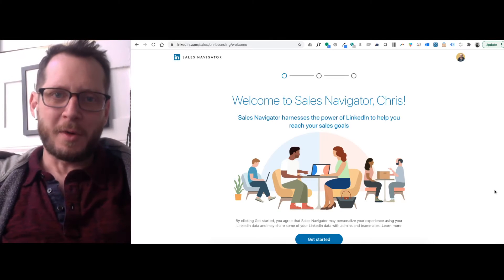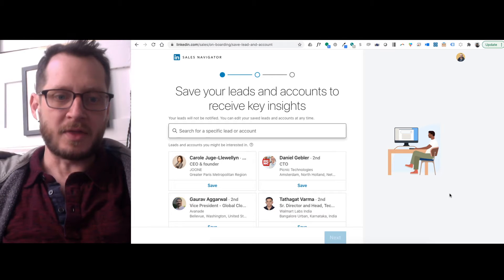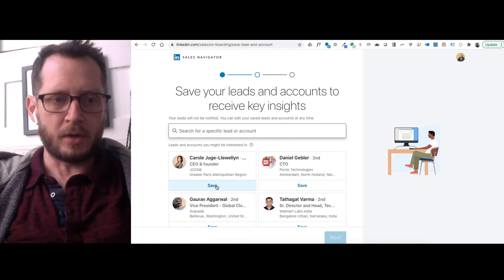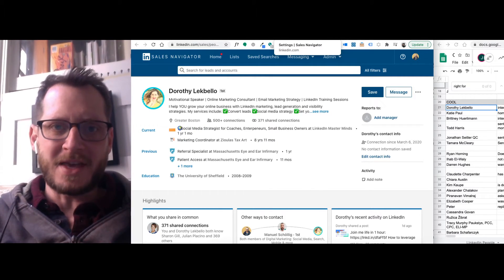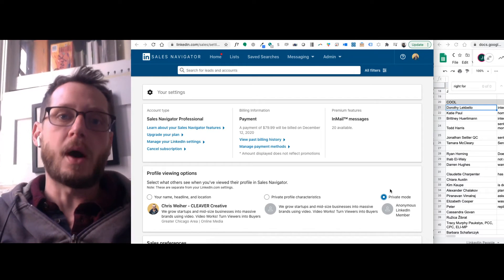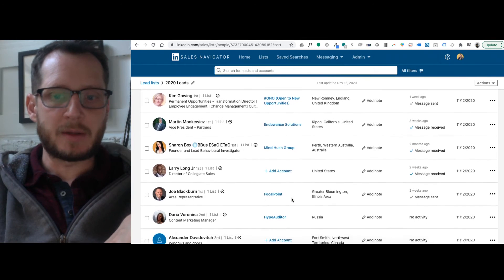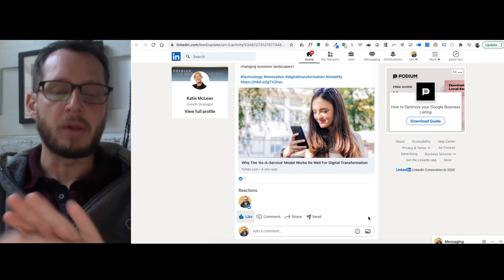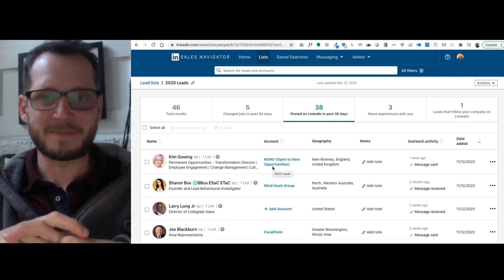How to Set Up LinkedIn Sales Navigator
In this video, Chris will show you how to set up LinkedIn Sales Navigator. Target the right buyers, understand key insights, and make your outreach personalized.